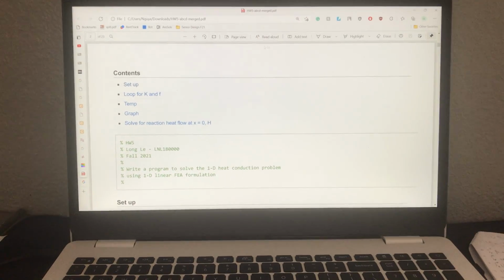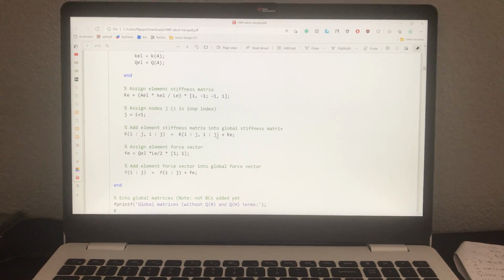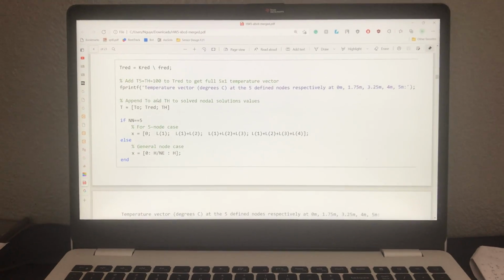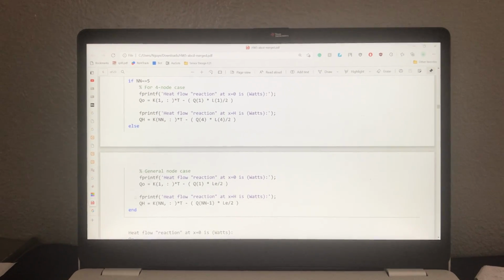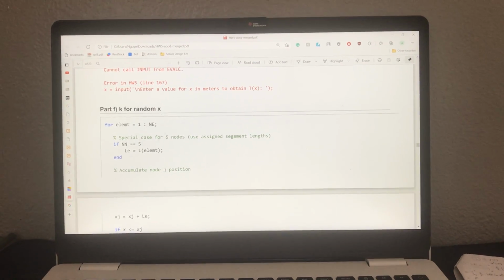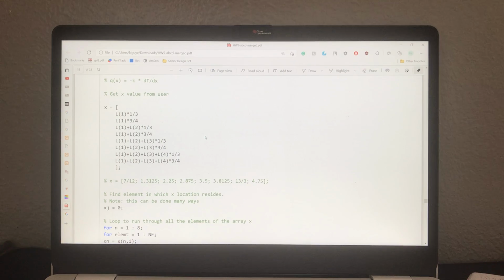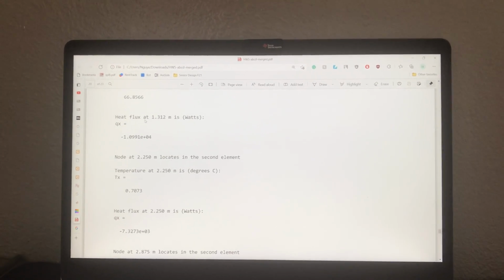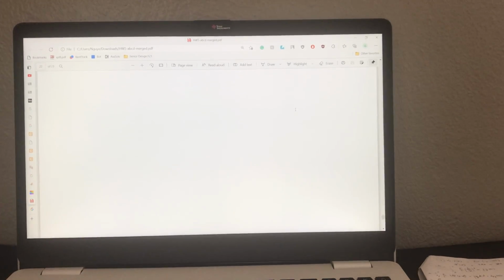HW5 MECH 3380 Part 2